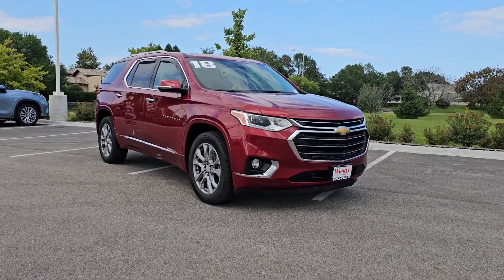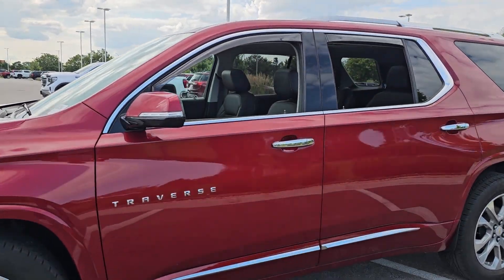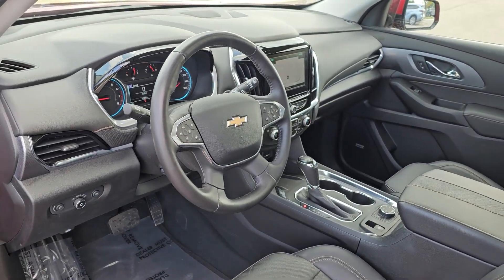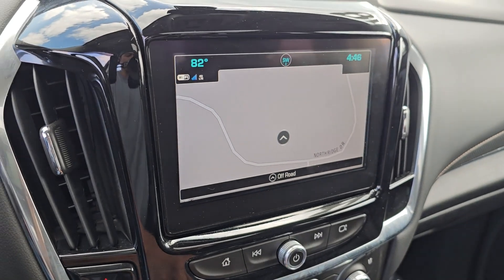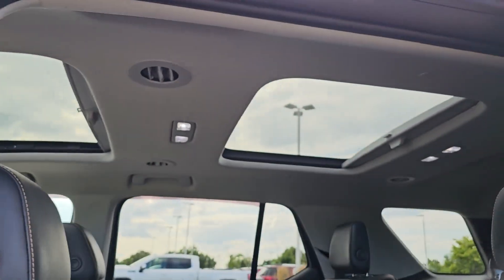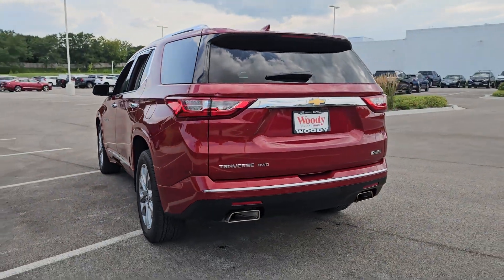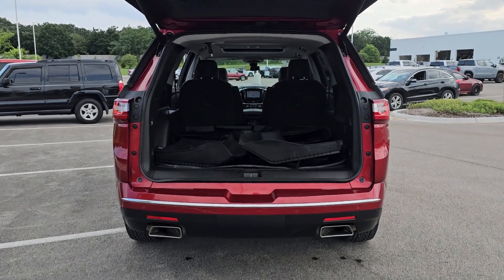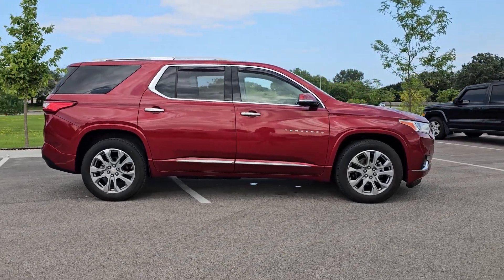2018 Chevrolet Traverse Premier Gurnee, Libertyville, Northbrook, Kenosha, Waukegan IL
Pre-Owned 2018 Chevrolet Traverse Premier available at Woody Buick GMC of Gurnee located in 5589 Northridge Dr, Gurnee, IL, 60031.
Stock#: G00739A - VIN#: 1GNEVJKW7JJ280372

You will love the features of this   2018  Chevrolet Traverse.  The Chevrolet Traverse: The sleek and stylish midsize SUV that's loaded with creature comforts, smart cargo solutions, advanced safety features, and the capability to handle any adventure. The following are some of this vehicles highlighted options: Heated Steering Wheel
, Apple Carplay®/Android Auto®, Navigation System, Third Row Seat, Keyless Entry, Sun/Moonroof, Power Passenger Seat, Heated Rear Seat(s), Cooled Front Seat(s), Power Liftgate. Life can be complicated. Why not drive a vehicle that's got your back? Get into the Traverse and exhale.